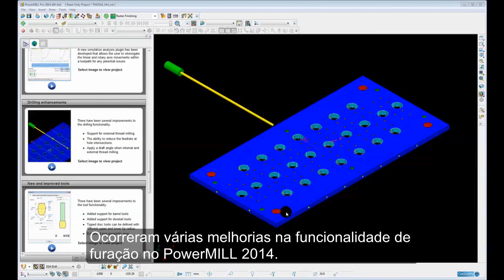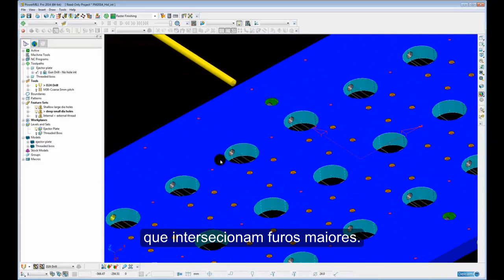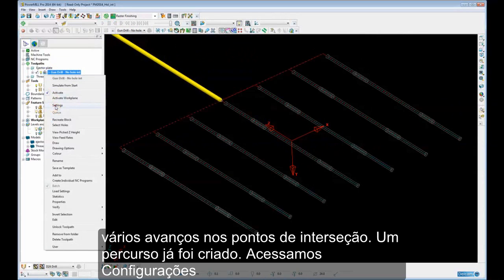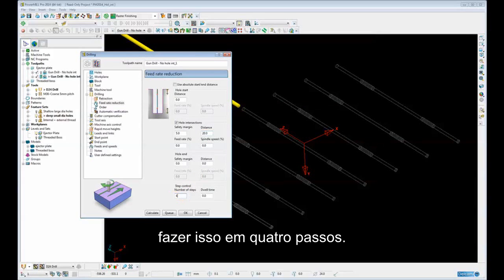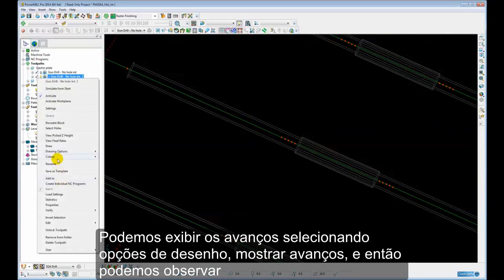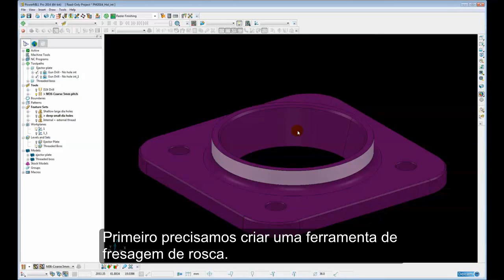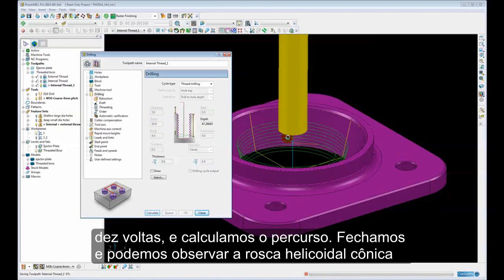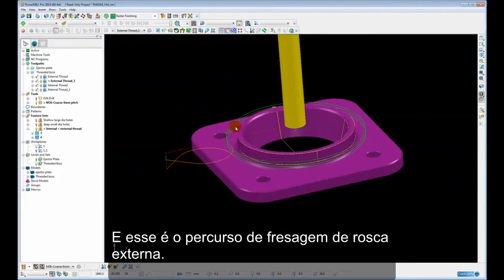Melhorias em Furação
Otimização de tipos de ciclo de furação